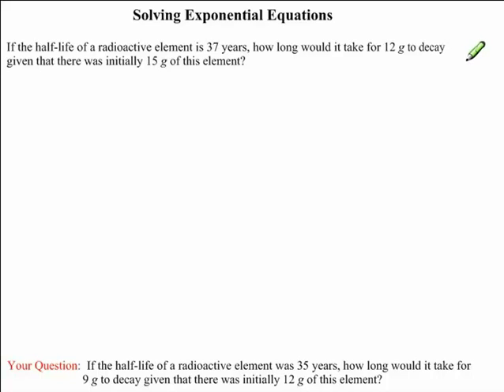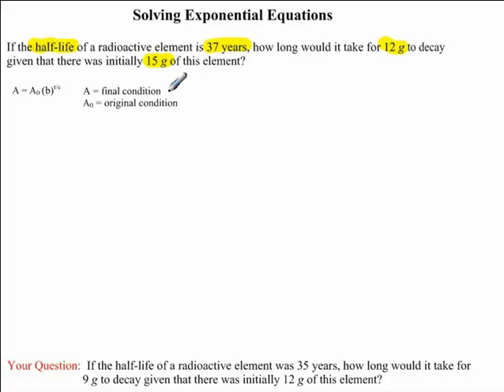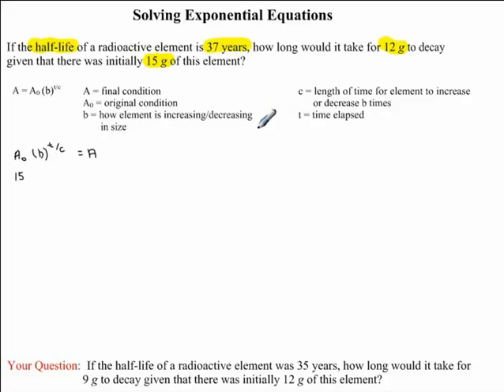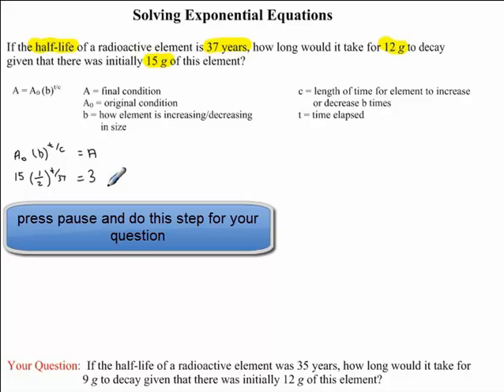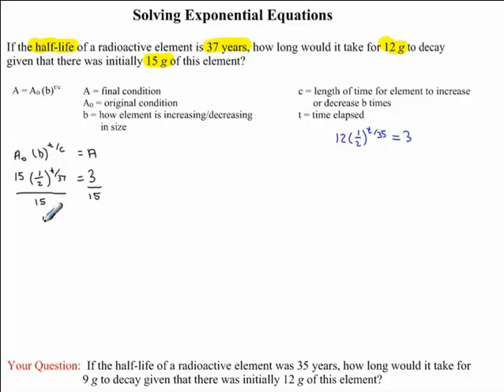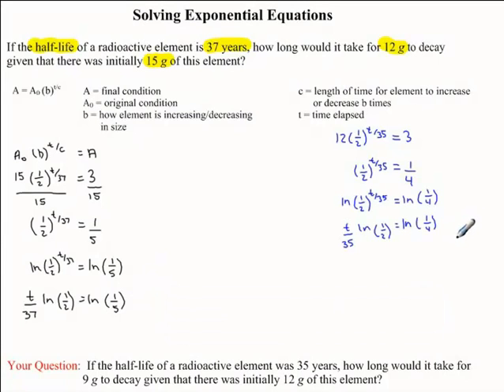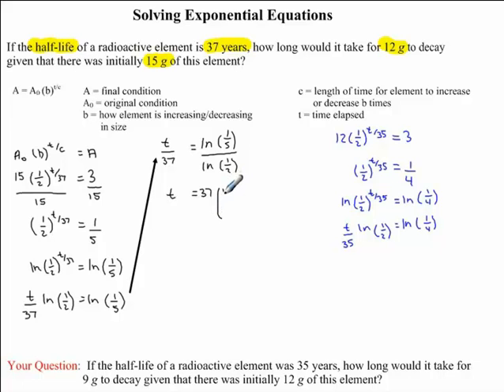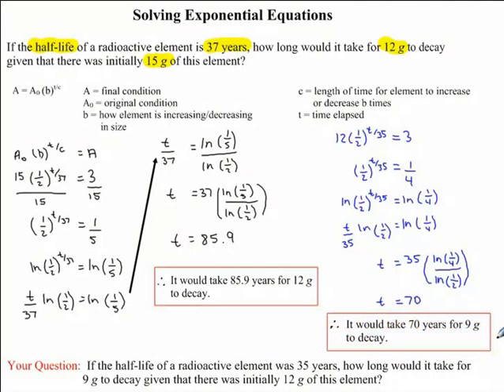Solving Exponential Equations - Application - Half-life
This video will show you how to set up and solve exponential models.  (Project supervised by Dr. Robin Kay)